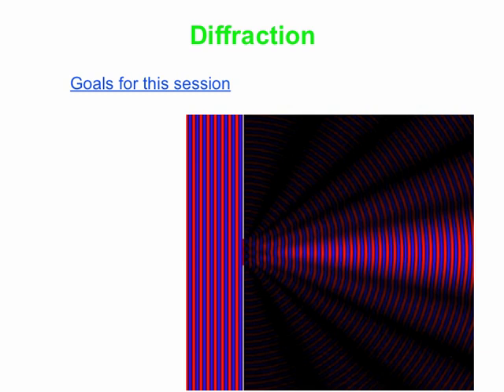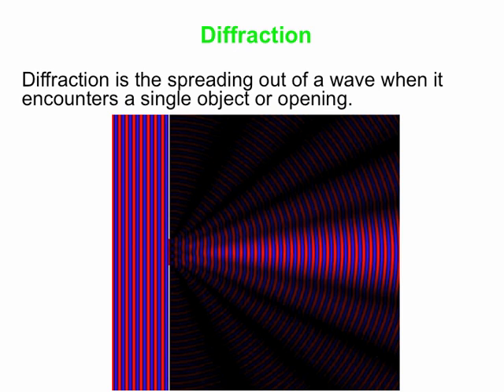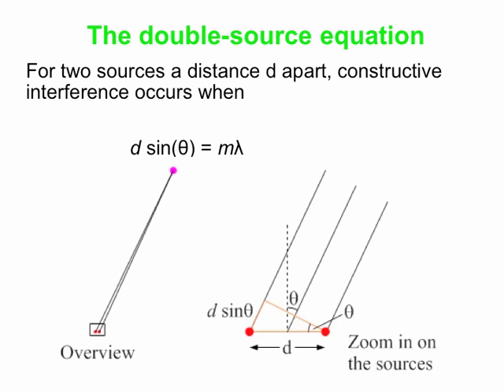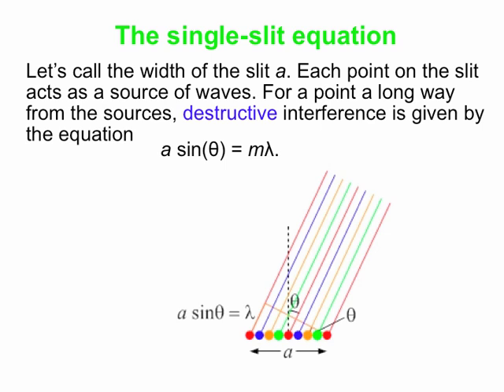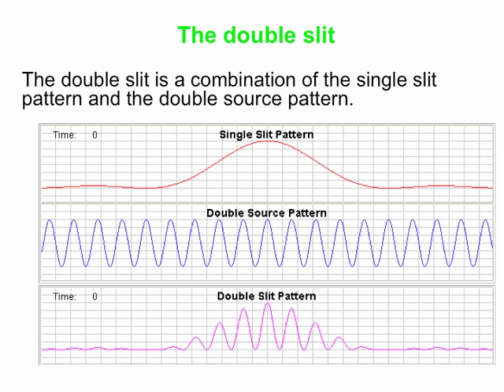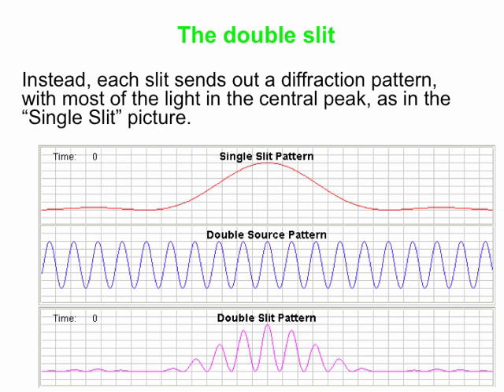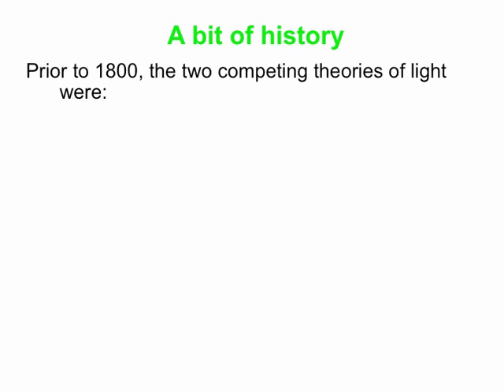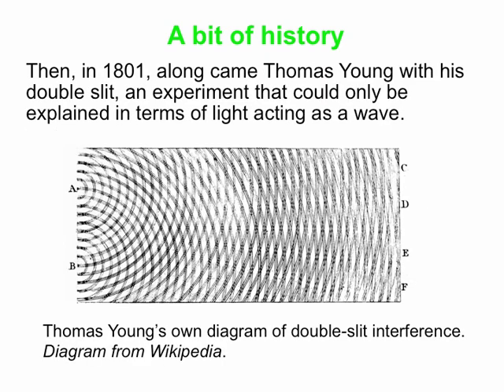PY106 pre-class video for session 36 - Diffraction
In this video, we discuss the idea of diffraction, which is the spreading out of a wave when it encounters an opening or an obstacle. We'll go over the equation for single-slit diffraction. We'll also talk some more about the history of our understanding of light, in which diffraction played an important role.